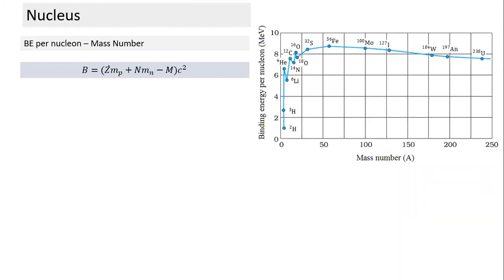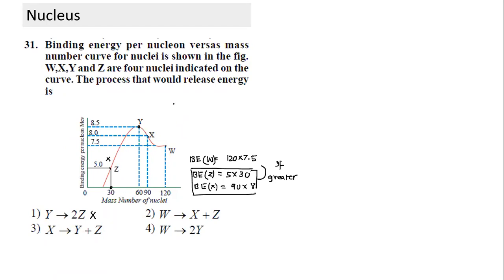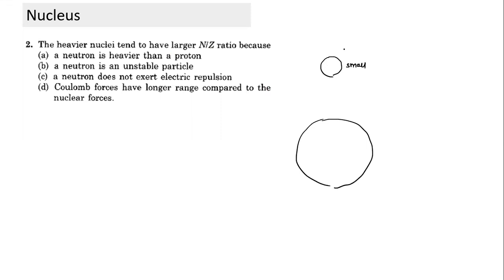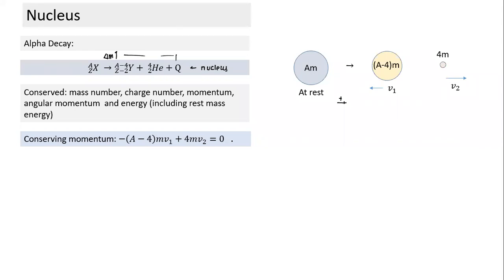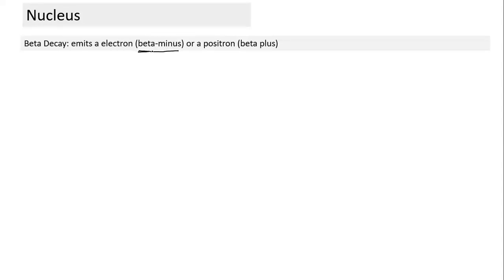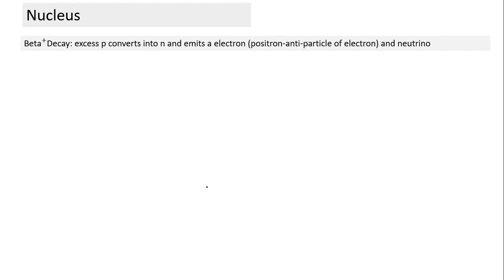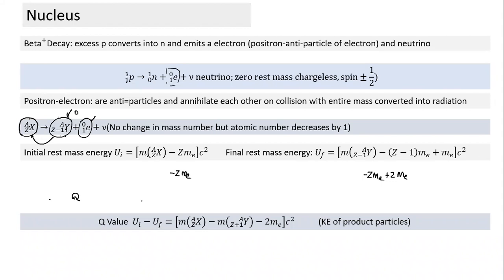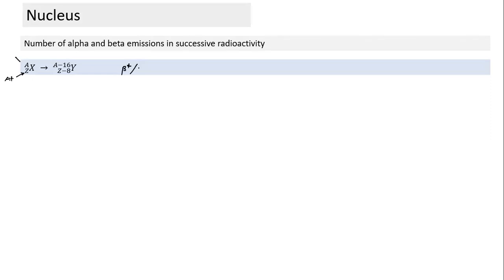NP 2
JEE Physics Nuclear Physics Alpha and Beta decays